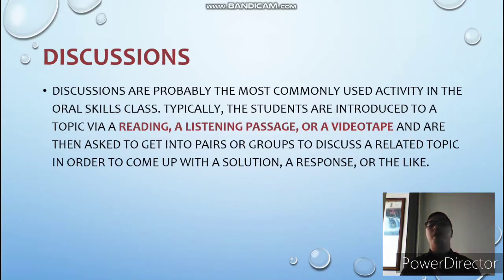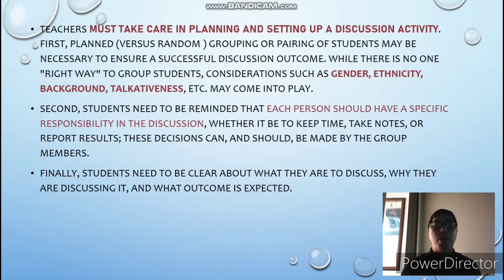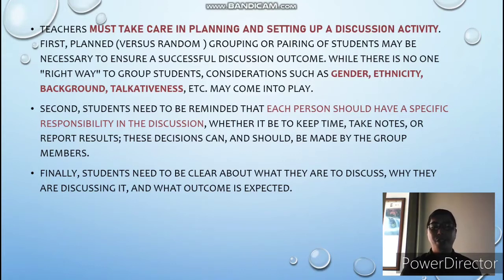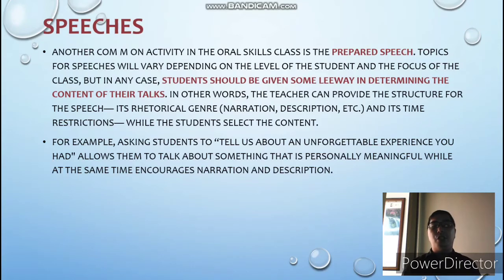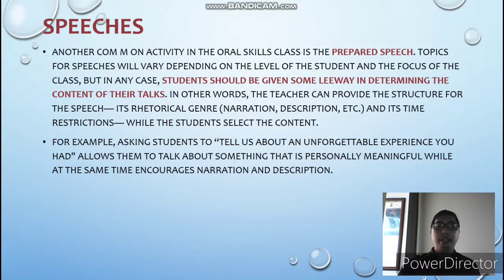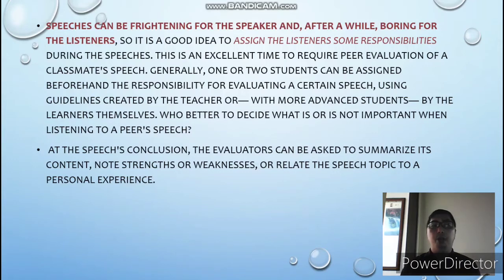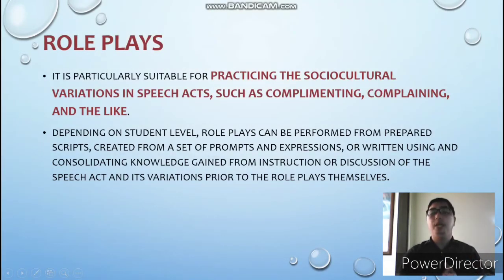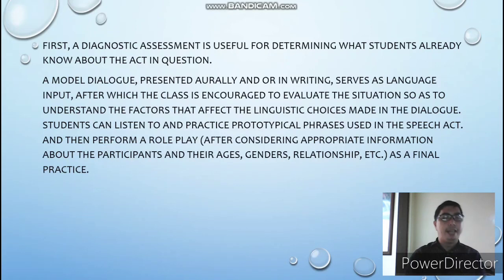Activities in Developing Speaking Skills part 1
Teaching and Assessment of Macro Skills